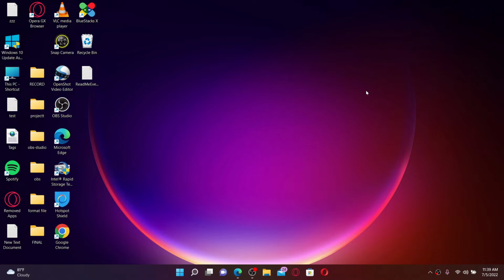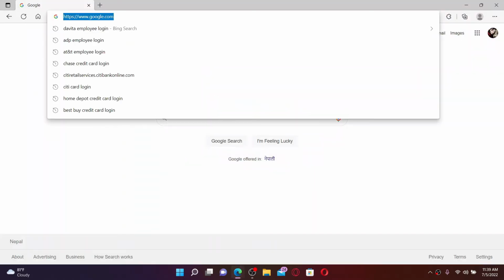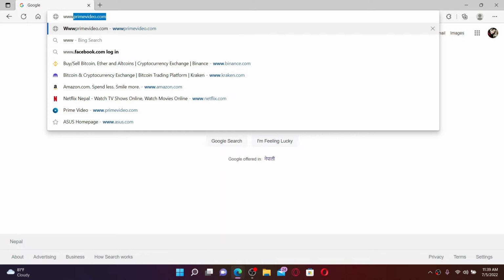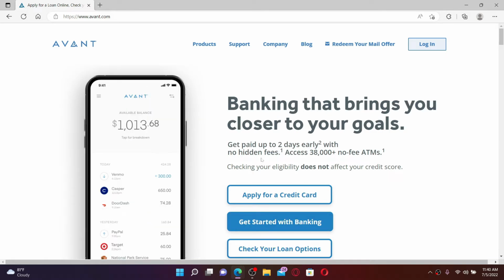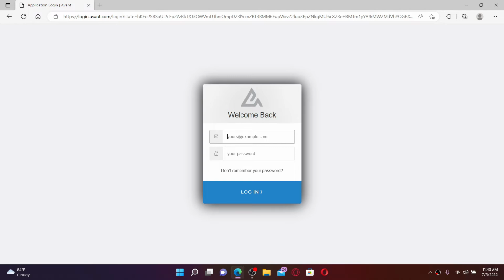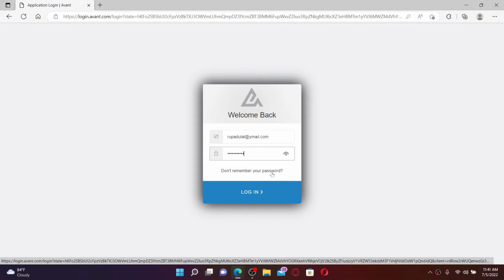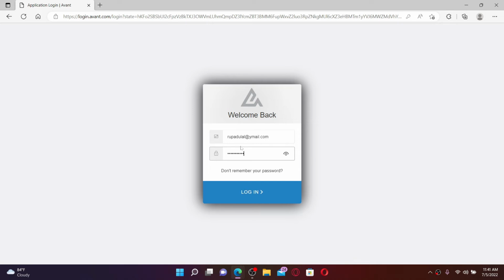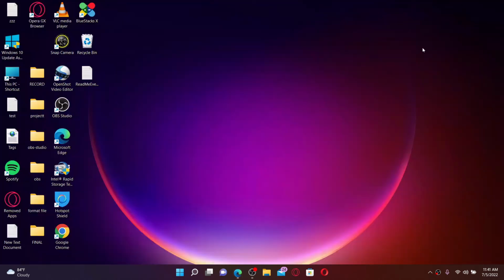How to Login Avant Credit Card Account Online (2022) | Avant Credit Card Sign In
In this video I am going to guide you How to Login Avant Credit Card Account Online.

CHAPTERS
0:00 - Intro
0:18 - How to Login Avant Credit Card Account Online
1:10 - Outro

Hey EveryOne!